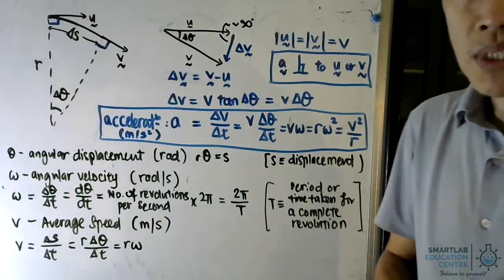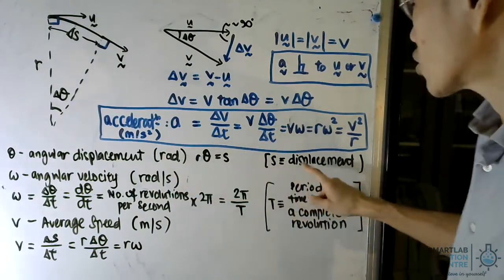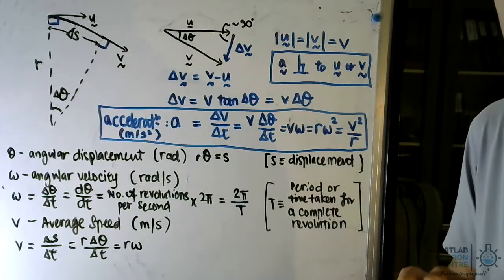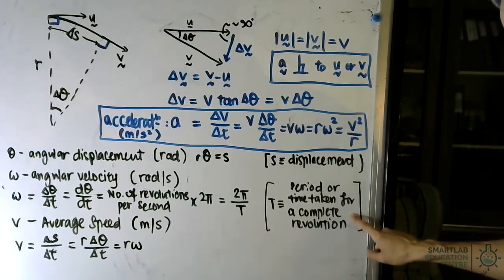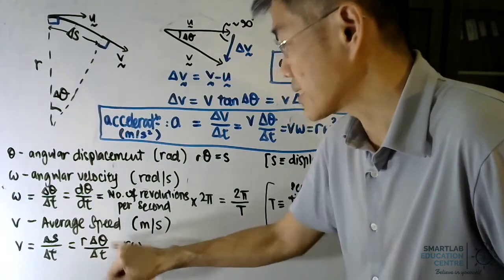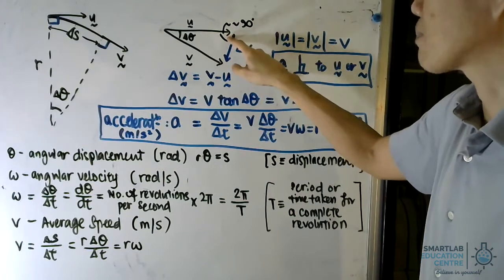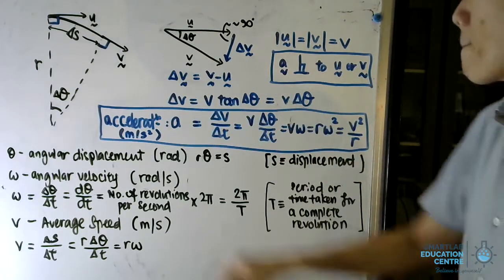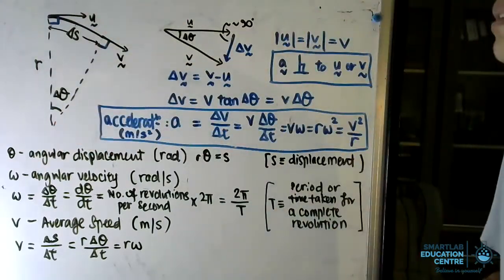Circular Motion Part 1 - Angular Displacement, Angular Velocity, Centripetal Acceleration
• 1st Class Honours in Engineering from Cambridge University, UK
  • 20 years of experience in the education sector and co-author of several science guide books